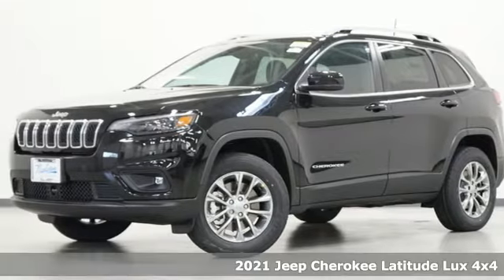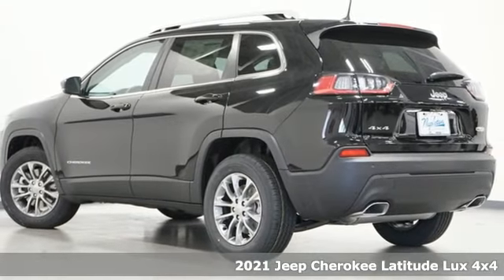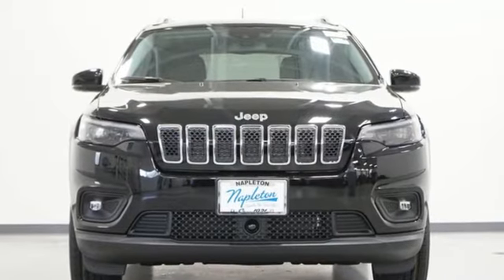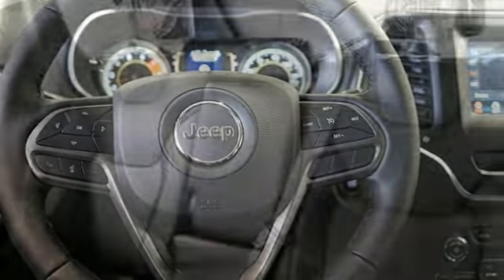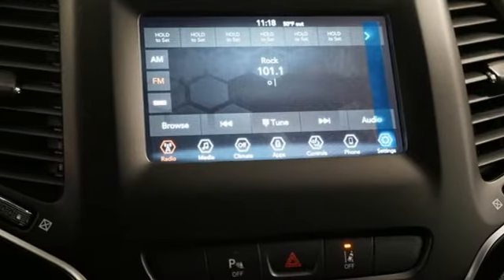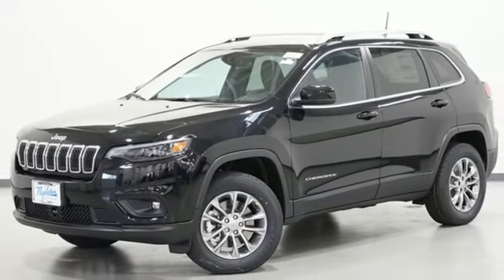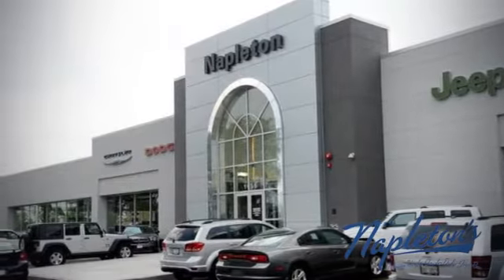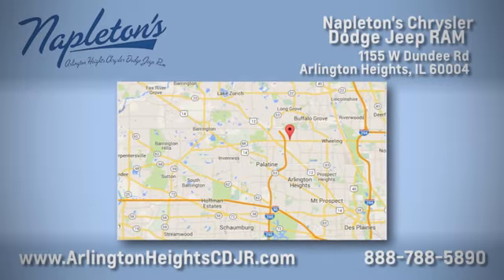New 2021 Jeep Cherokee Arlington Heights, IL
Year: 2021
Make: Jeep
Model: Cherokee
Trim: Latitude Lux
Engine: 3.2L V6
Transmission: 9-Speed 948TE Automatic
Color: Black
Interior: Black
Stock #: J9338
VIN: 1C4PJMMX0MD194232

Address:
1155 W Dundee Rd